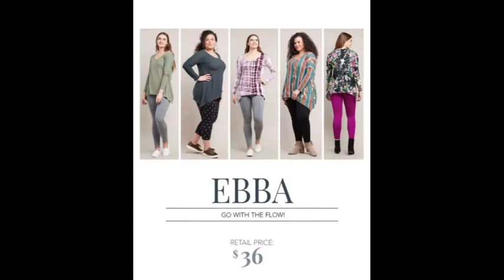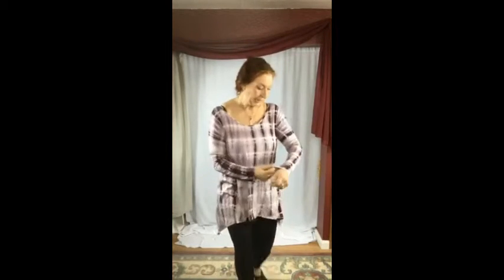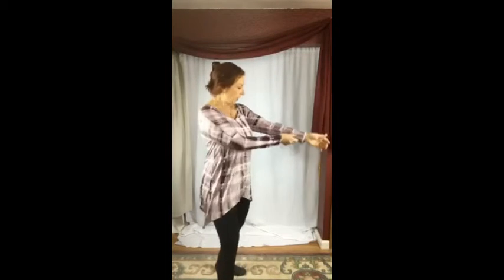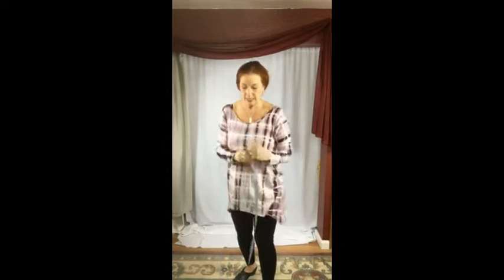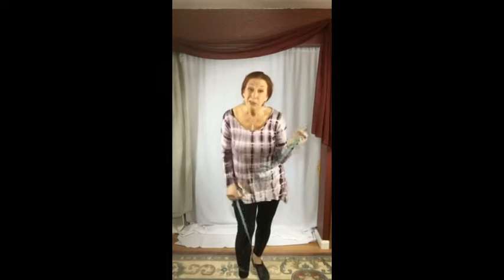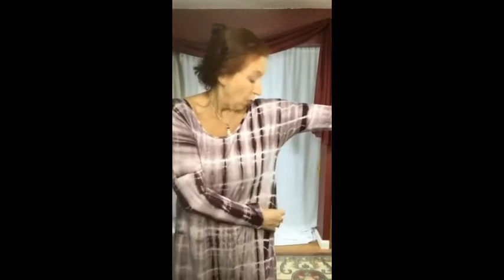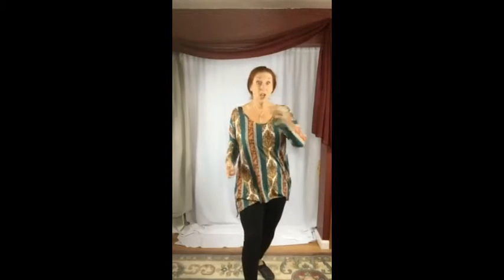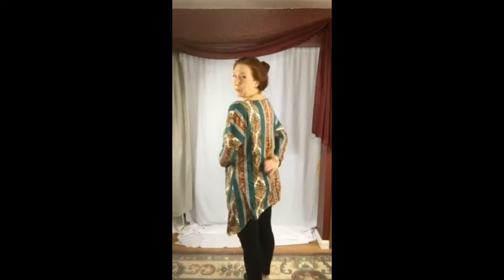Ebba from Piphany styled by Julie of Moonjulz Fashion Boutique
Hi there and welcome!  My name is Julie and I'm happy to be your personal stylist.  I would love to put some outfits together for you!  This video is to show you how this specific item fits and feels on me, so that you can better determine how it may fit and feel on you.
The Ebba top by Piphany released on 3/7/19 has been very popular!  It's a great tunic style top with long dolman sleeves, extra fullness throughout the body, a wide rounded neckline and an A-line handkerchief hem, hitting high thigh at center to mid-thigh at side seams.  This top is offered in various colors and prints in jersey knit, DTY brushed, Rib Hacci Brushed and Mocktwist fabrics.  Piphany offers sizes from XS through 3X.

Thank you again and I look forward to working with you : )